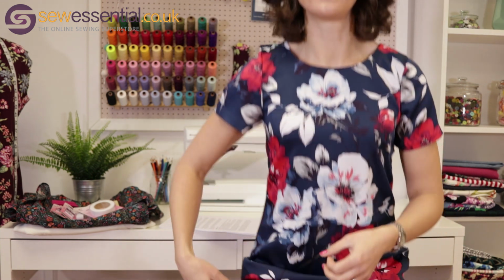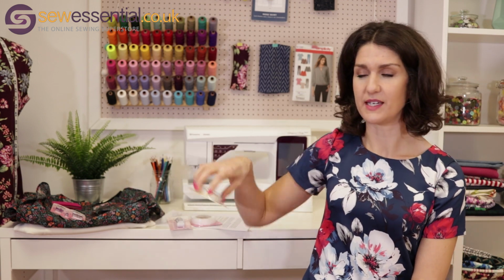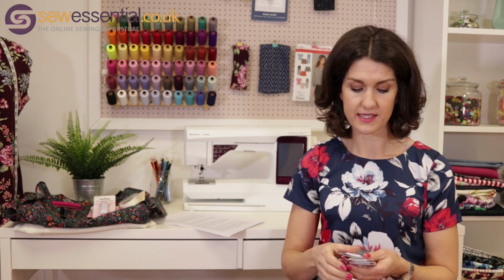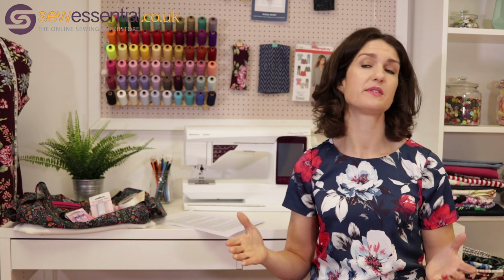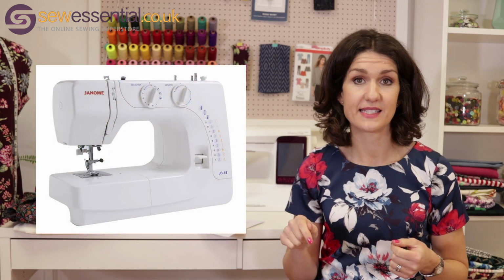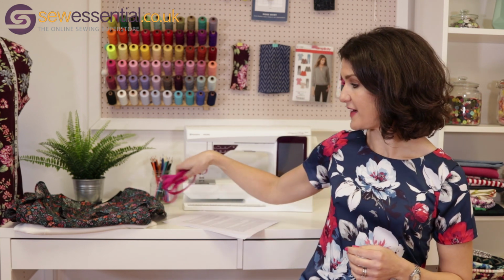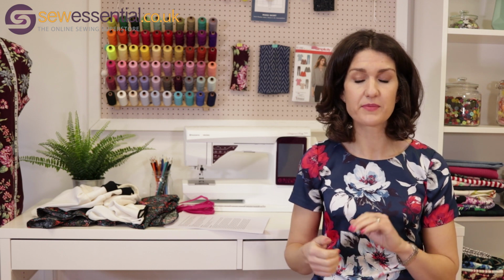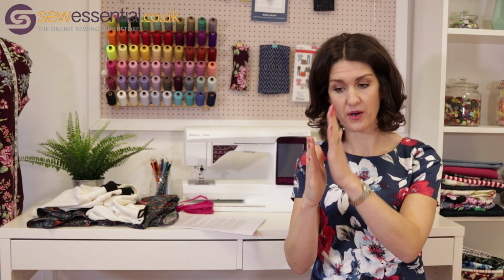Sewing Tips Q&A #2 from Sew Essential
We love hearing from you guys so I'm always happy to bring you another Q&A vlog. If you'd like to join in the fun simply leave your question in the comments below and we'll answer it next time around.